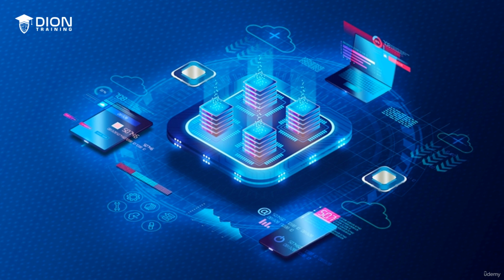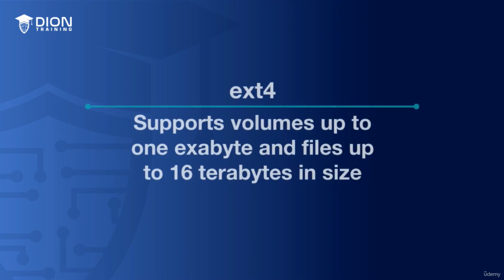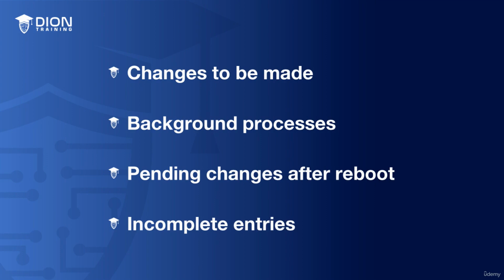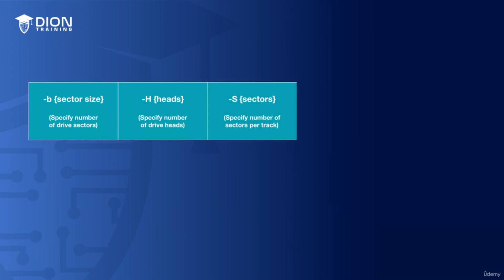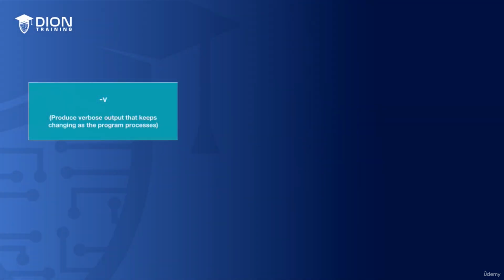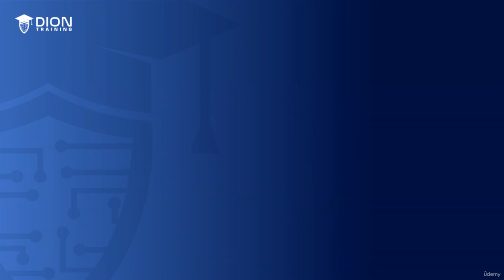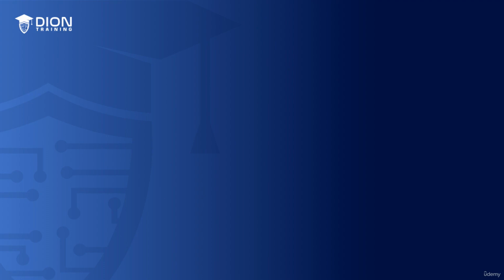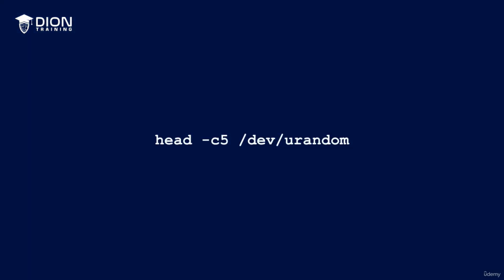002 Partitions OBJ 1 3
05 - Storage